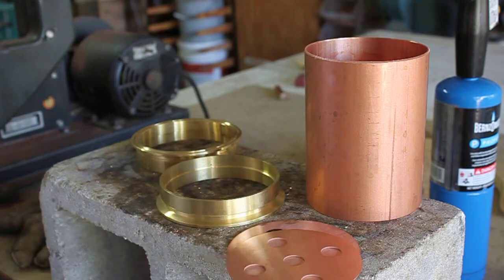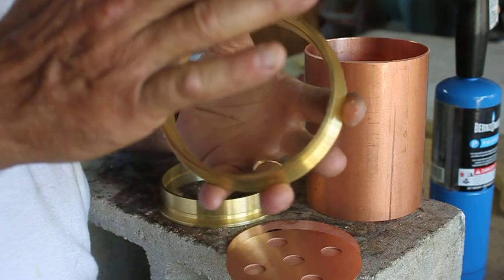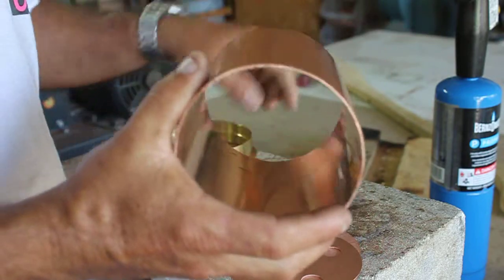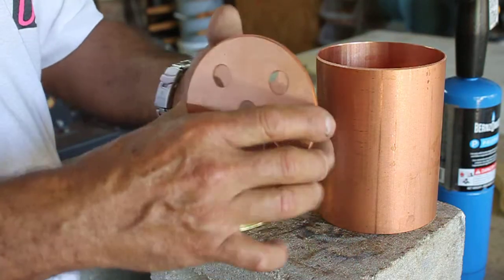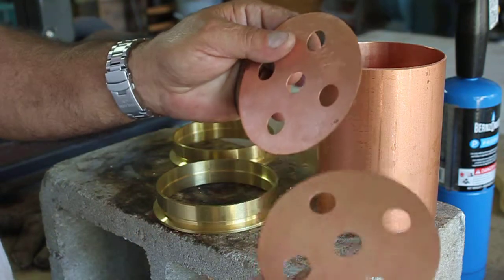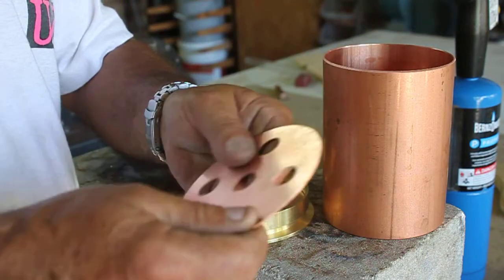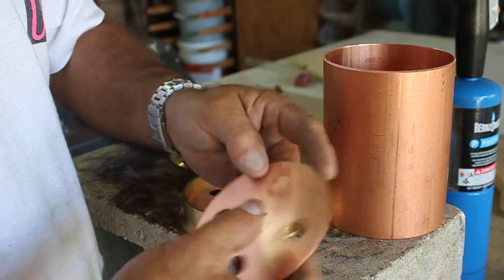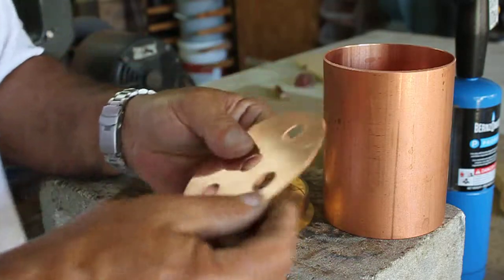Deplegmator Video #8 for building Copper Moonshine Stills